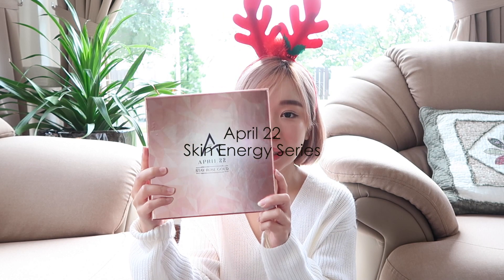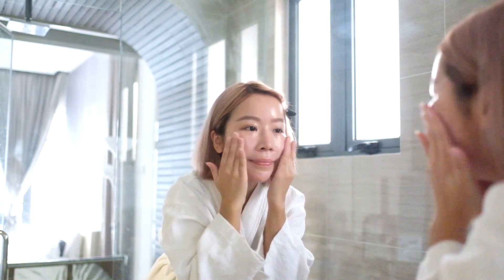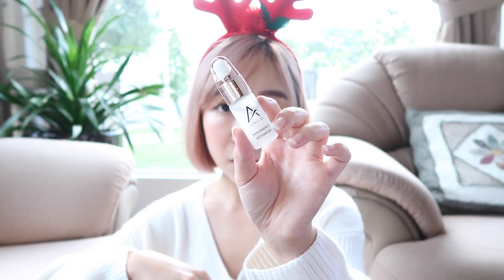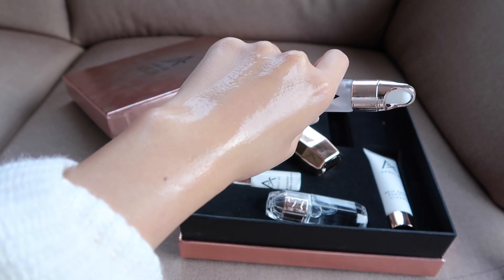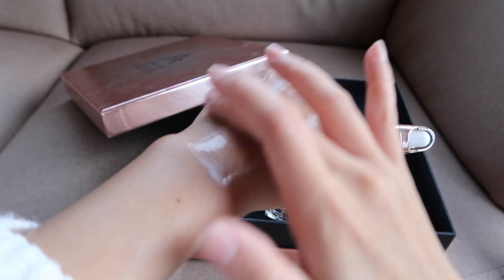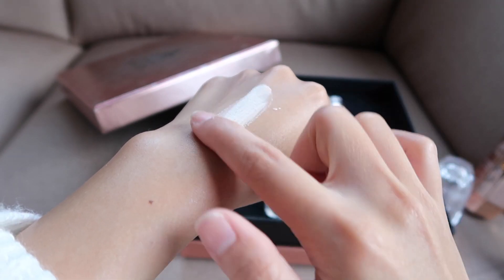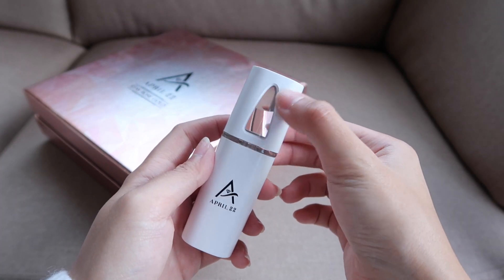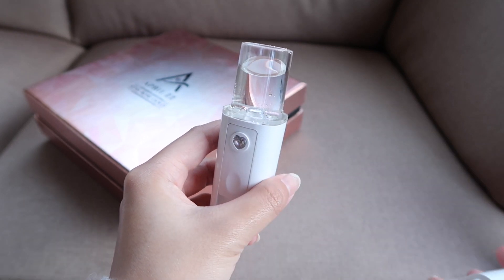April 22 Skin Care Review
I've got this Stay Rose Gold Limited Set from April 22, and this is my review after using it for 10 days.

What is inside the box??

♥️ Skin Energy Purifying Cleanser
♥️ Skin Energy Toning Lotion
♥️ Skin Energy Activator
♥️ Skin Energy Repairing Essence
♥️ Rose Energy Cream

I like this skin care series because first of all, it is non-creamy texture type, usually I am quite allergy to the creamy type skin care as my skin will product oil seed or break out. Even the essence is not creamy even it is highly concentrated regimen.

PS//♥️ Most important thing about this limited edition box is you get to try out the products in mini version before going to the normal sizes.